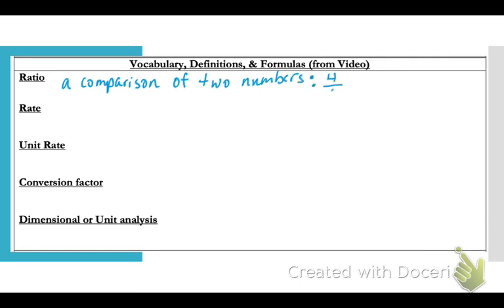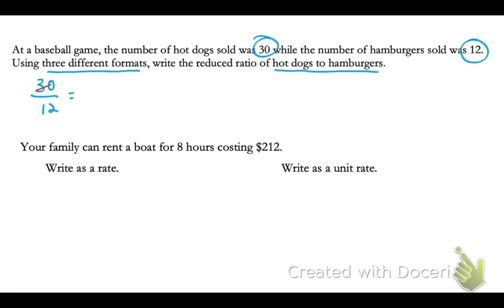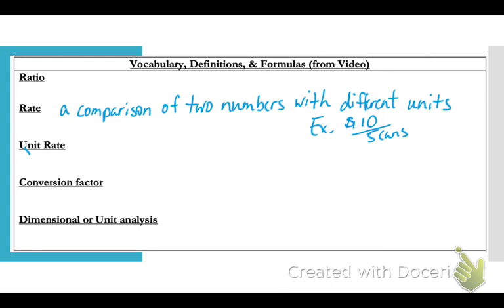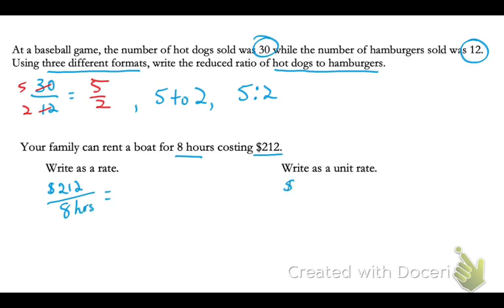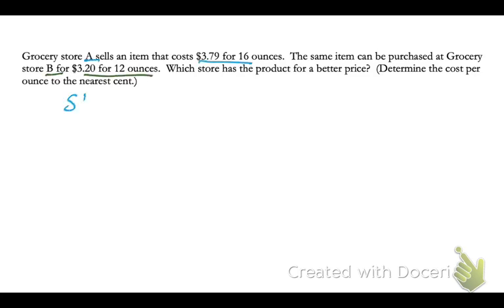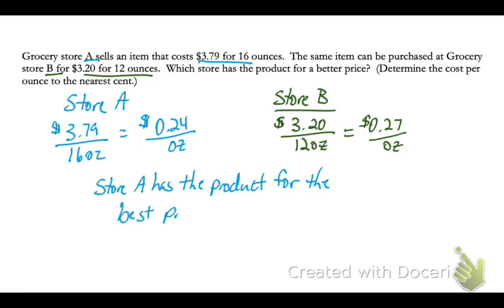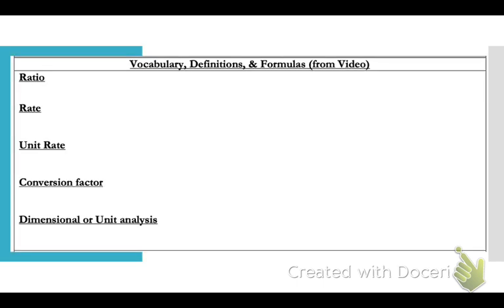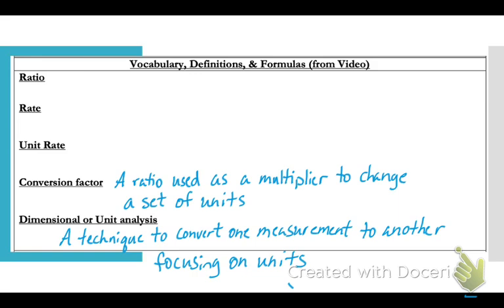Alg1 C6A Ratios, Percents & Proportions